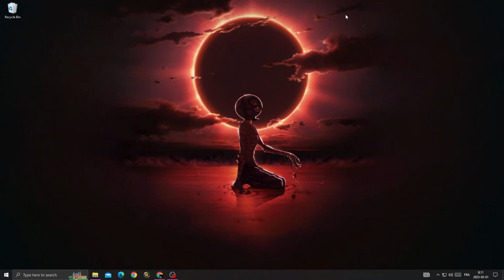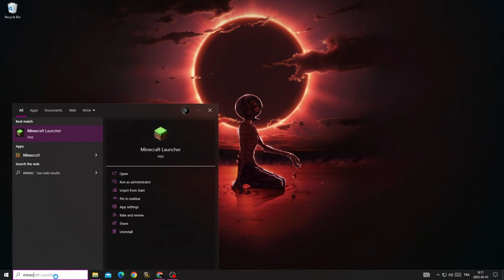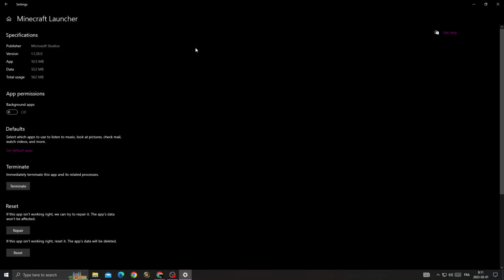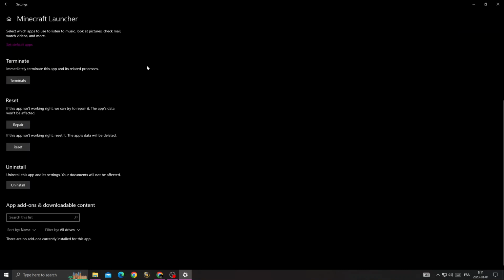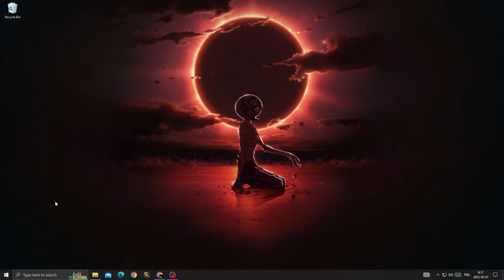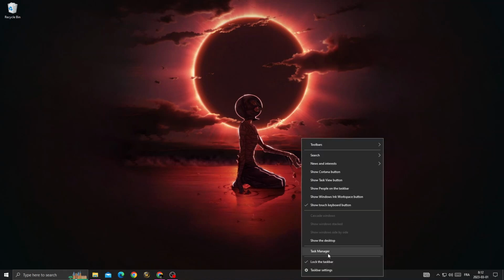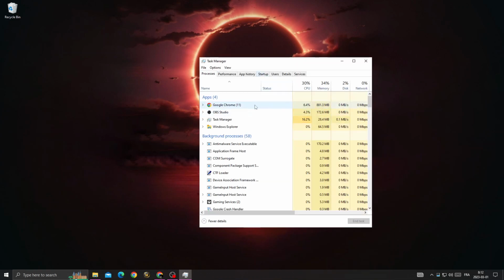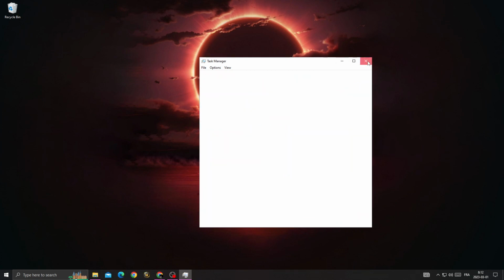Minecraft – How to Fix Minecraft Launcher Not Launching! | Complete Guide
in this video we discuss :